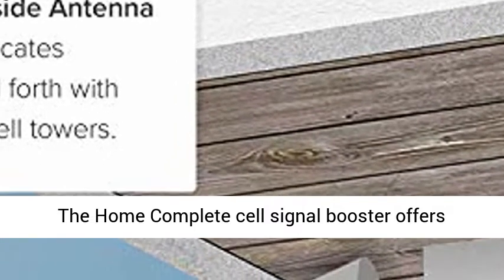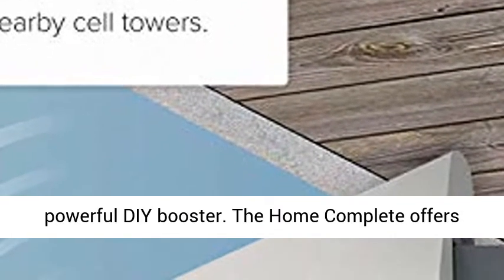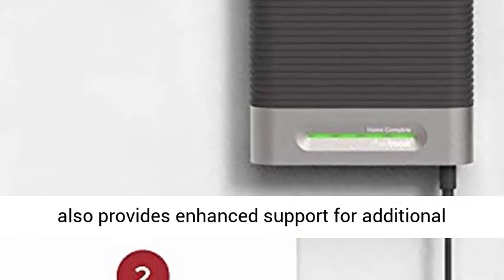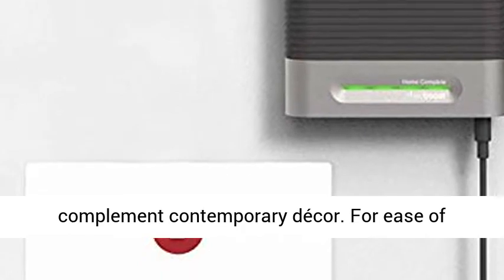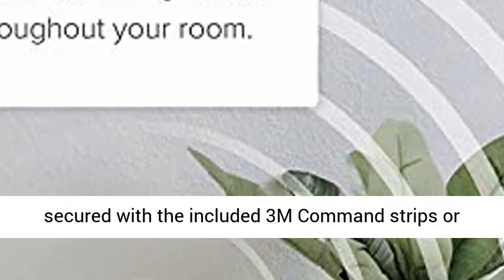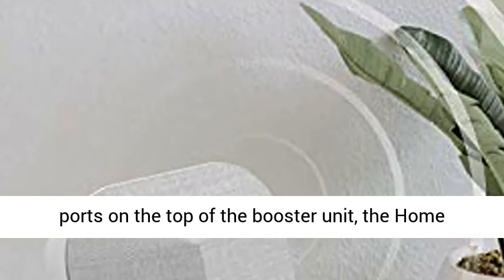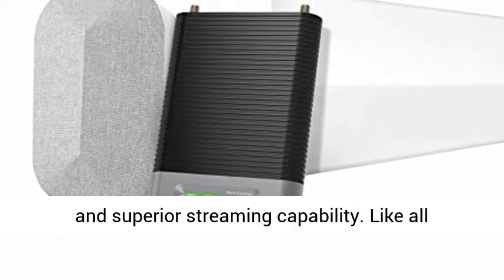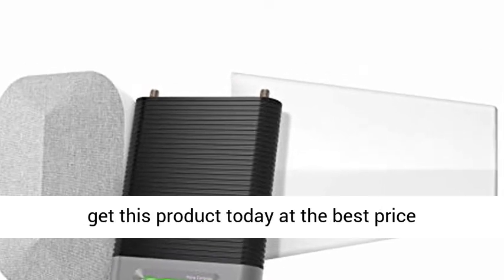weBoost Home Complete (470145) Cell Phone Signal Booster Kit for Home & Small Business | Works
☑️ Review

PROUDLY AMERICAN — The only booster designed, assembled, and tested in the USA with US customer support: Our products are not manufactured in China

FCC APPROVED — Delivering the maximum signal strength allowed of 72 dB max gain, the Home Complete is compliant with the requirements of the standards applied. FCC certification number: PWO460045. Approved to operate on frequency bands 12/16, 13, 5, 4, 2/25, without interrupting or harming any cell carriers' signals to and from the cell tower

CARRIER COMPATIBILITY — Home Complete works with all U.S. carriers; including Verizon, AT&T, Sprint, T-Mobile, Straight Talk, and U.S. Cellular as well as all phones and cellular-connected devices

TOOL-FREE INSTALLATION — The Home Complete is designed for intuitive, DIY installation; featuring custom wall-mount brackets with 3M Command Strips to secure its booster and inside antenna. With its specially designed bracket, the outside antenna can be quickly pointed toward nearby cell towers for increased signal strength

OUR MOST POWERFUL DIY BOOSTER — The Home Complete is ideal for large homes or in any household located in a remote or rural area with weak cell signal and limited cell coverage. With 24 dBm in uplink-output power and 12 dBm in downlink-output power, this home booster easily reaches cell phone towers from far distances

5G COMPATIBLE--All weBoost products continue to support the latest in 5G technology, working seamlessly within a 5G network to deliver the best cell signal possiblerge homes or in any household located in a remote or rural area with weak cell signal and limited cell coverage. With 24 dBm in uplink-output power and 12 dBm in downlink-output power, this home booster easily reaches cell phone towers from far distances

MAXIMUM COVERAGE — The Home Complete boosts all available network speeds and 5G technology to provide reliable cellular connectivity indoors for multiple users and devices; resulting in fewer dropped calls, better voice quality, faster data speeds, and more